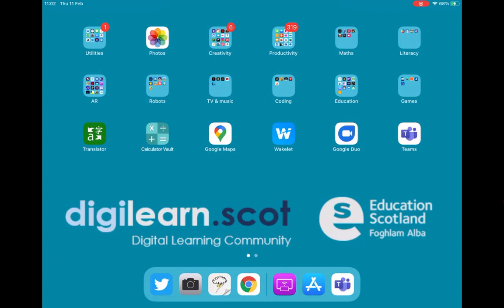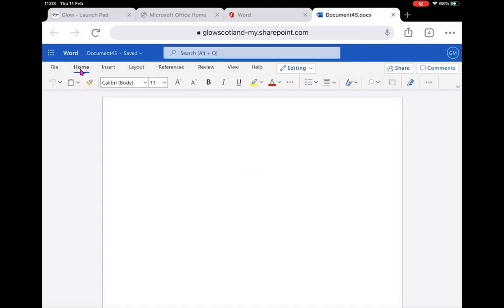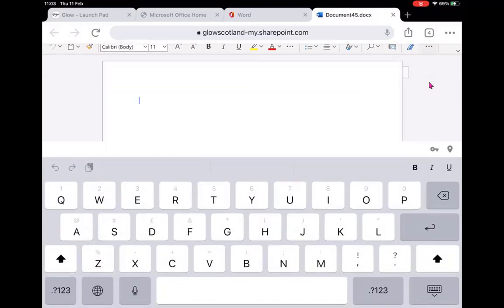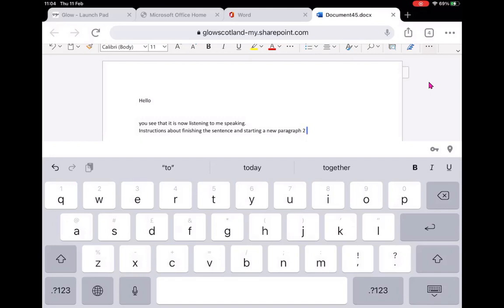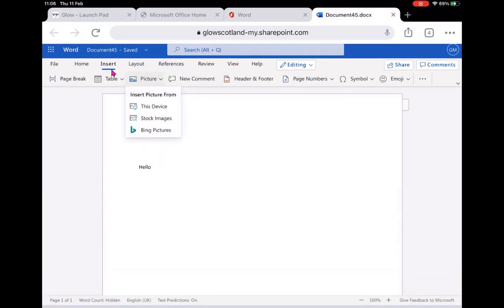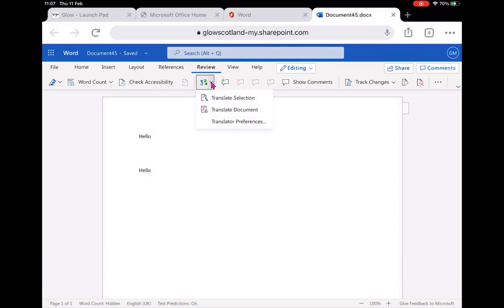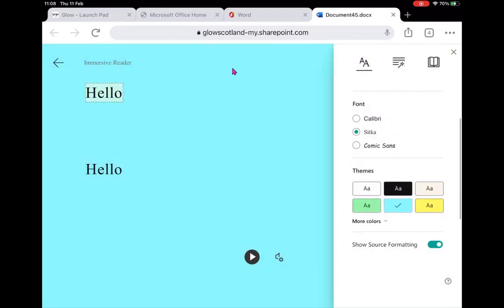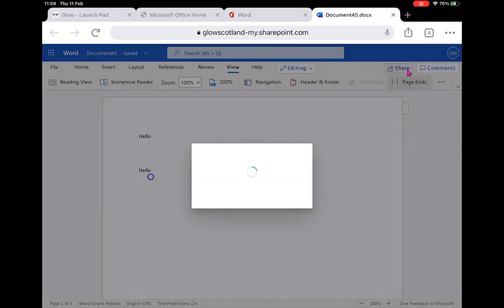Word Online (O365) on your iPad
Explaining how Word Online (Glow O365) works on your iPad's web browser and showing some of the differences between Windows web browser version.